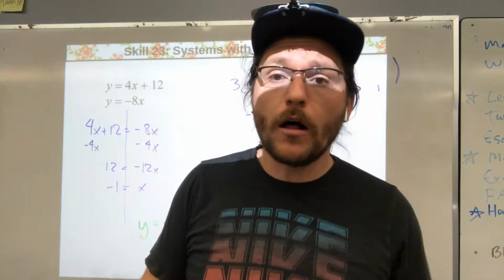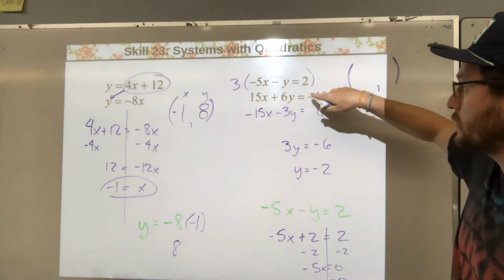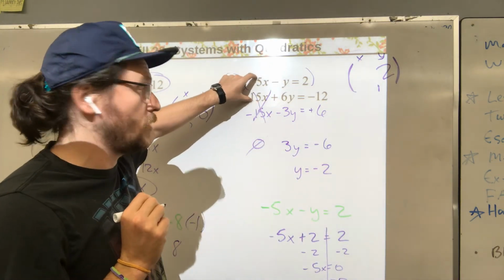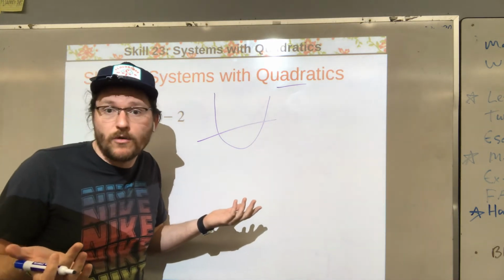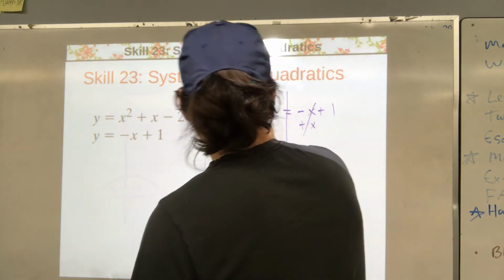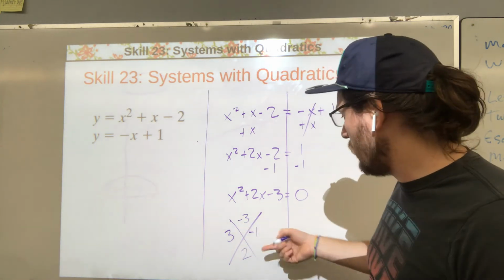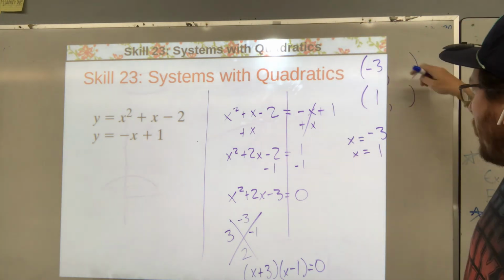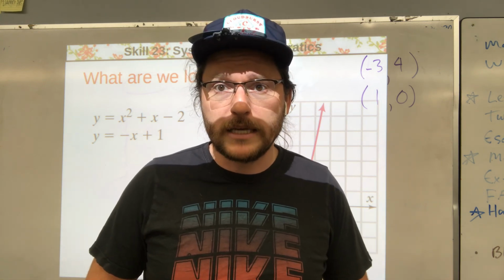A1 vid 6.2 1